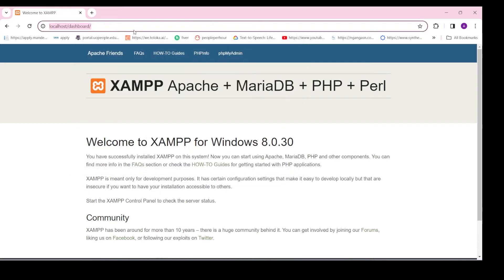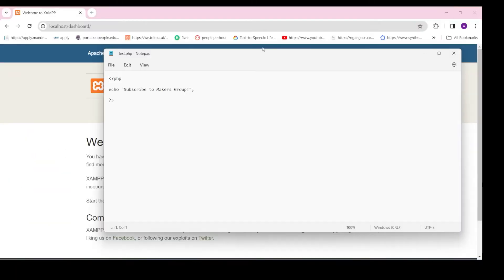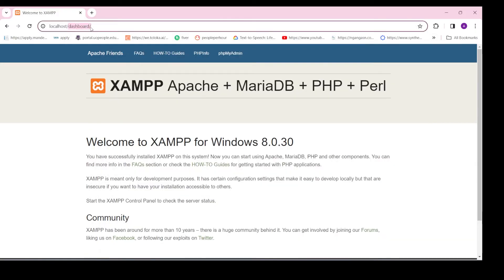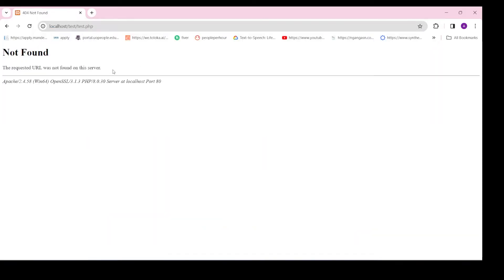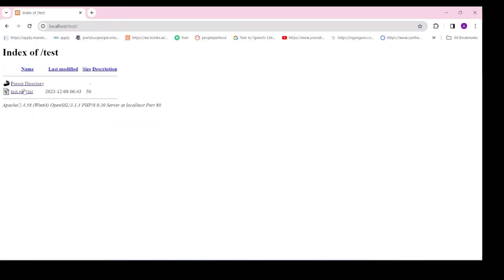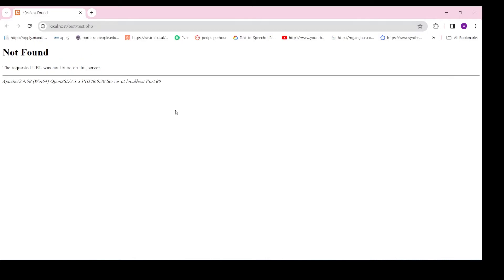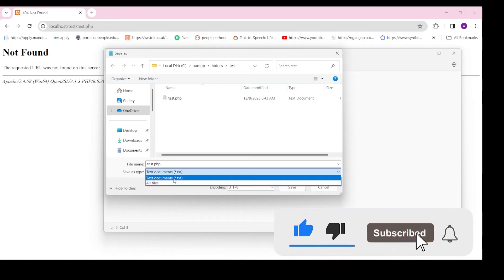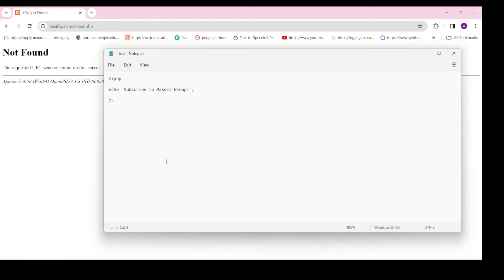🔴Not Found The requested URL was not found on this server | 100% Fixed for PHP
Learn how to solve the common PHP 'Not Found' error with this comprehensive tutorial. Whether you're a beginner or an experienced developer, this video will guide you through the troubleshooting process step-by-step. Discover the most common causes of the error and how to resolve them, including issues with file paths, server configurations, and .htaccess files. Don't let the 'Not Found' error hinder your PHP development—watch this video and get your code back on track!